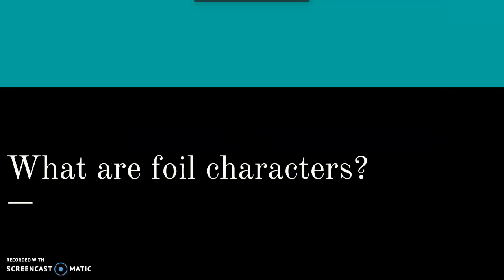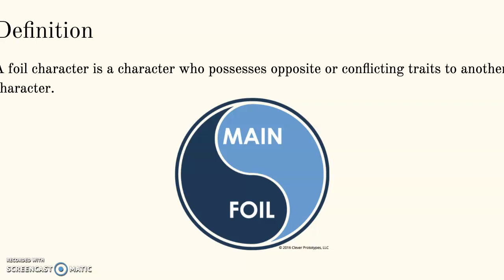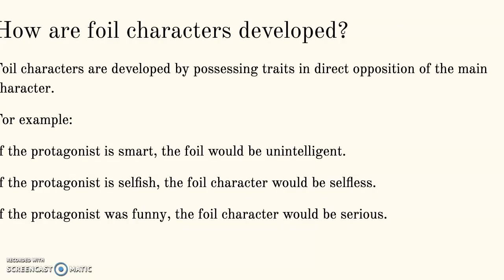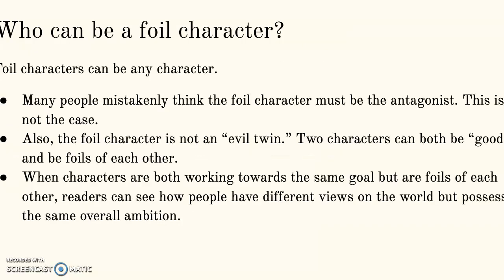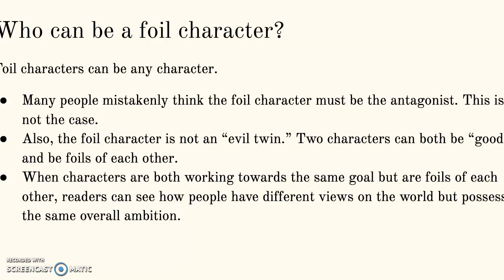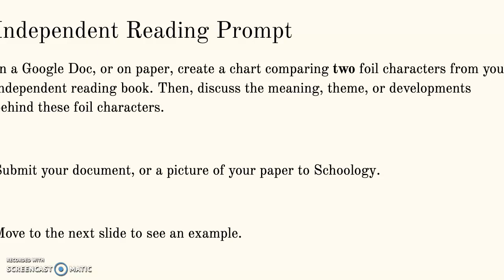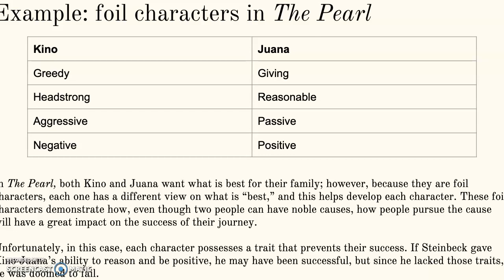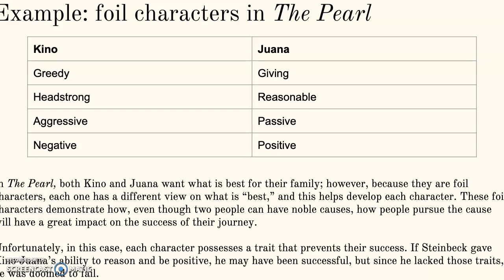Foil Characters Lesson